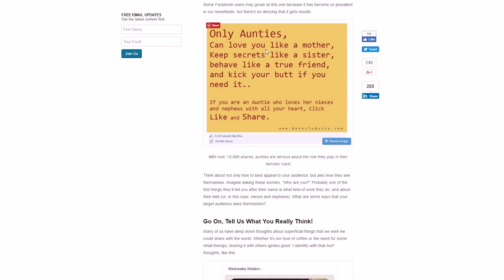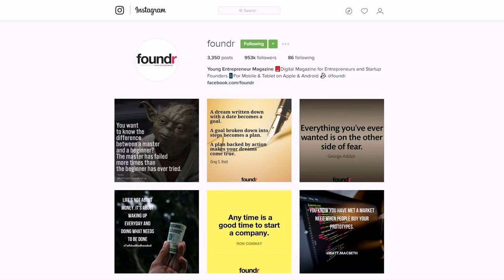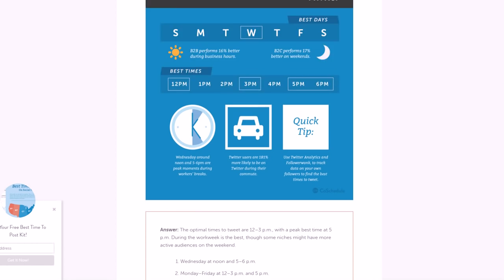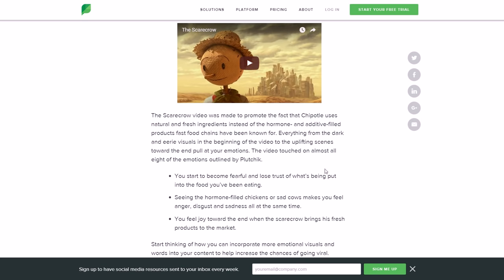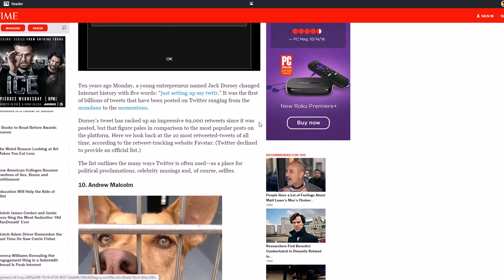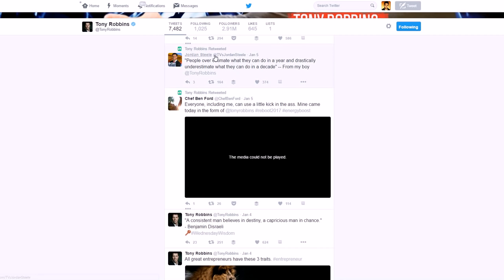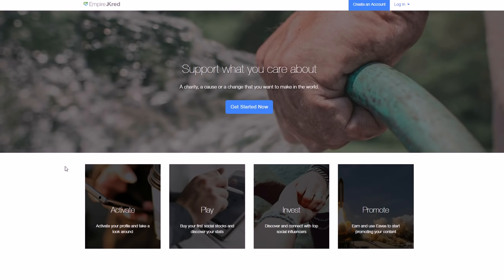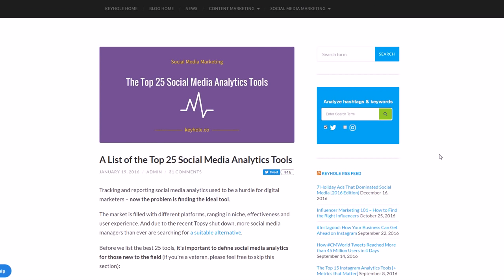How to Make a Social Media Post Go Viral in 10 Steps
How to make a social media post go viral in 10 steps. for video notes, related content, and all helpful resources mentioned.

In this video, you will learn how to make any social media post go viral using 10 steps. If you can just make one post on Facebook, Twitter, or any other social media platform go viral, you can earn thousands of comments, new followers, likes, etc. You can even get a huge boost of traffic to your website helping you earn more money. I'm going to show you what causes a post to go viral and what principles, as well as tools you should use to make it happen.